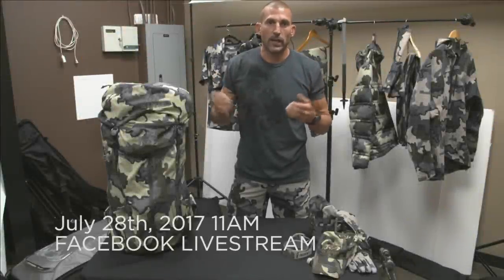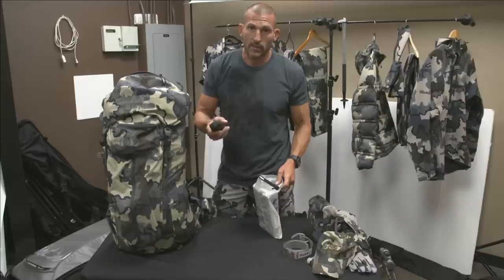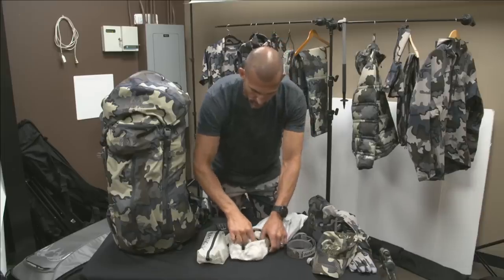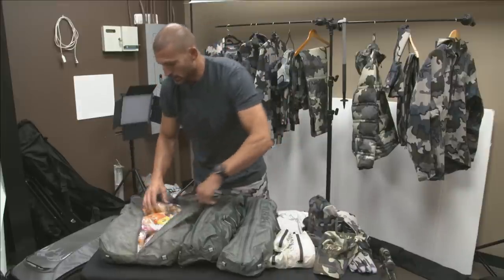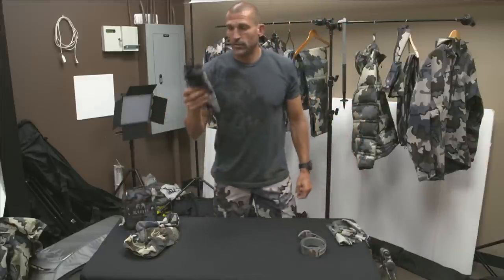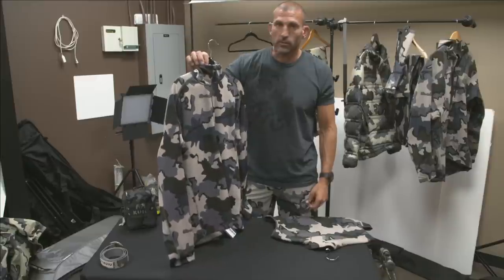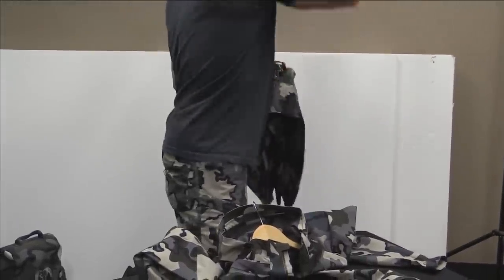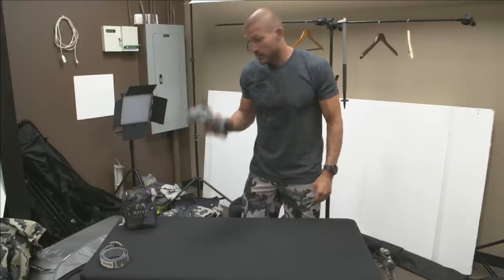Facebook LIVE (Archive) - Jason Reviews His Sheep Kit for BC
KUIU Founder Jason Hairston goes over his gear list for his upcoming BC Stone Sheep hunt, and answers questions in this archived Facebook Live.